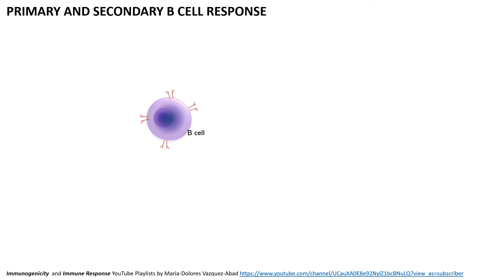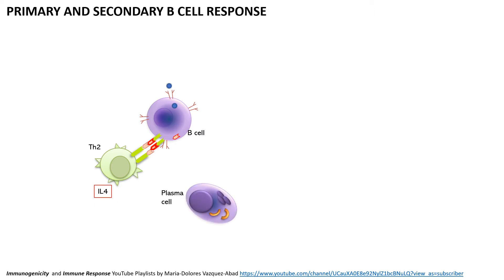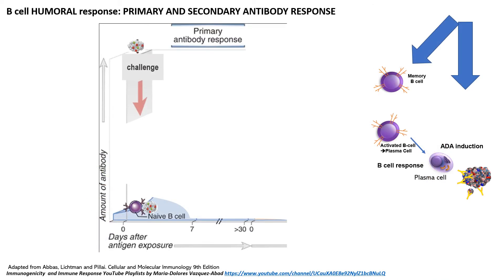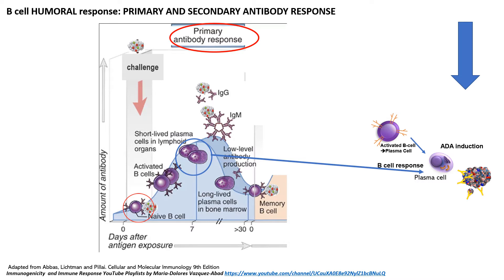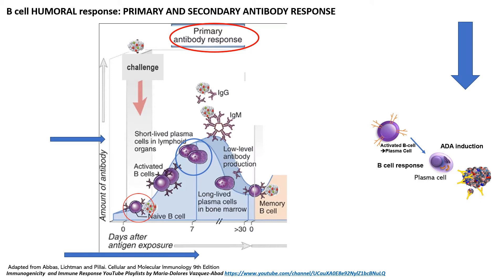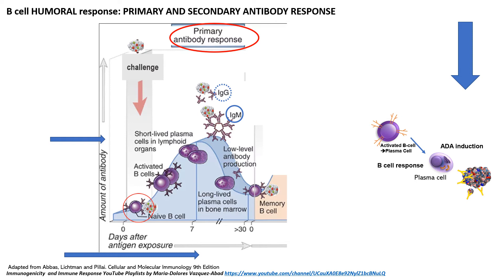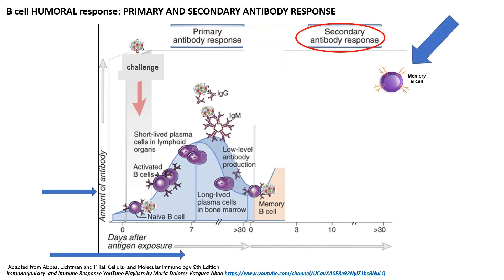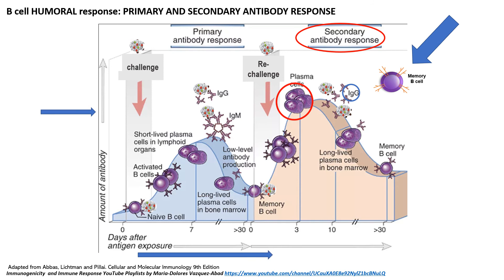In less than 5 minutes ANTIBODIES Primary and Secondary Humoral Response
Educational video of the B cell (humoral) adaptive immune response: Primary and Secondary Antibody formation
Recommended references:
Abbas, Lichtman and Pillai. Cellular and Molecular Immunology 9th Edition
FOCIS Advanced Course in Basic & Clinical Immunology, March 7-9, 2022